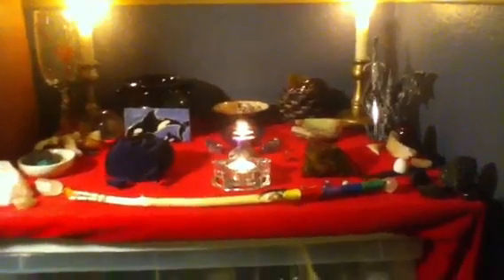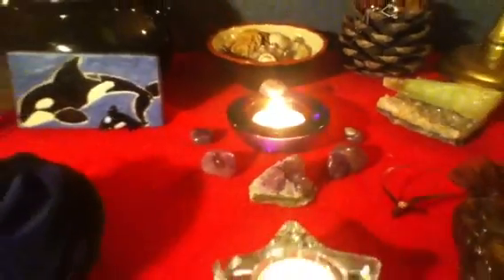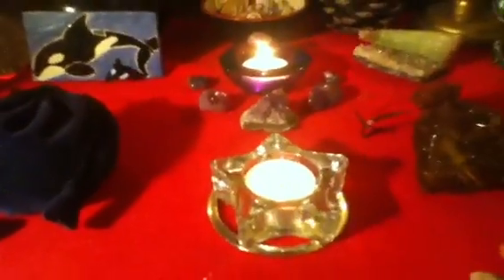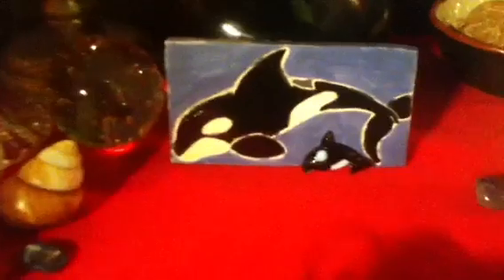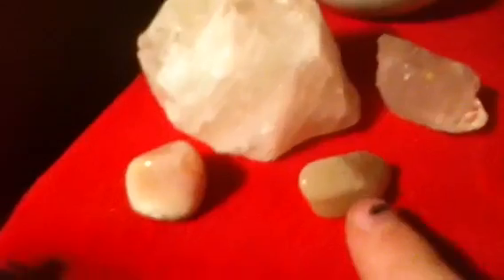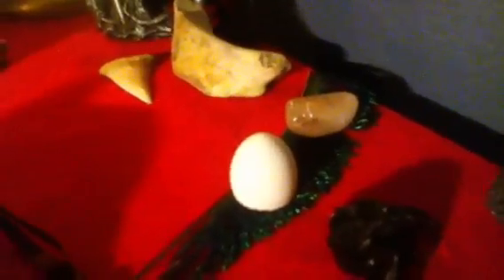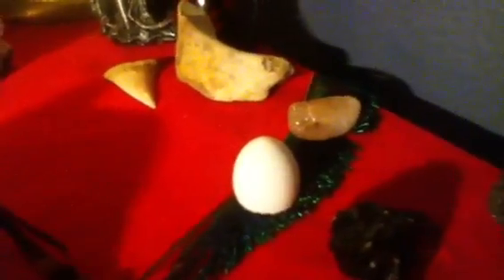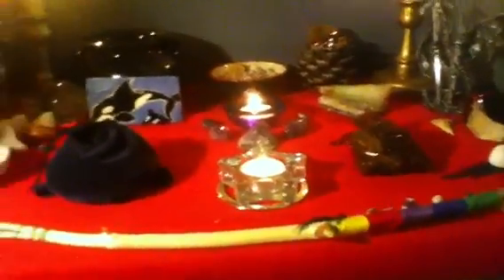Changing Your Alter (Yes, I Changed It Again... XD)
Yes, I changed it again. but it's amazing!